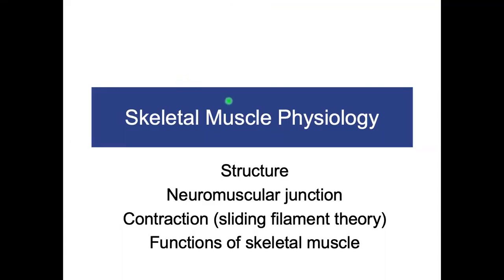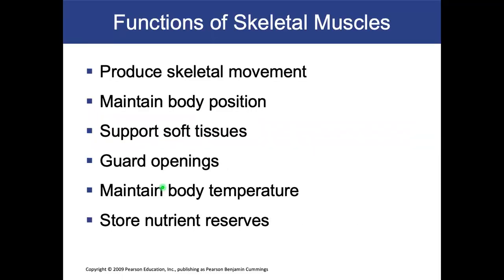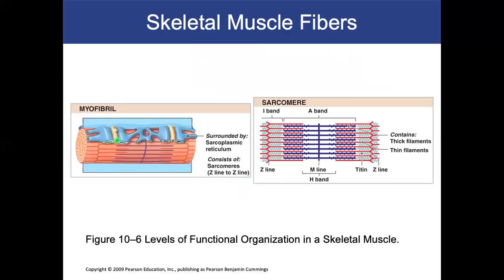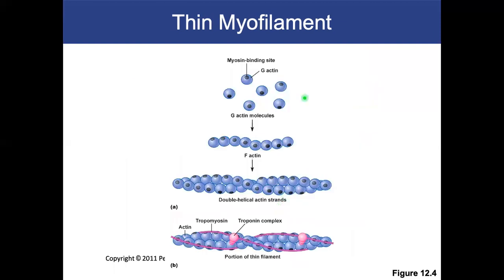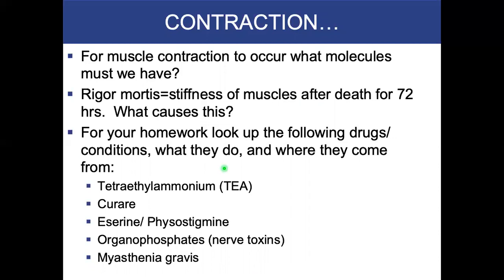261 Skeletal musc lect 1